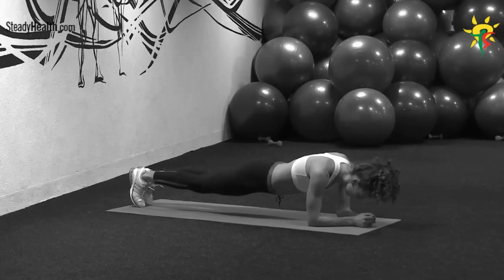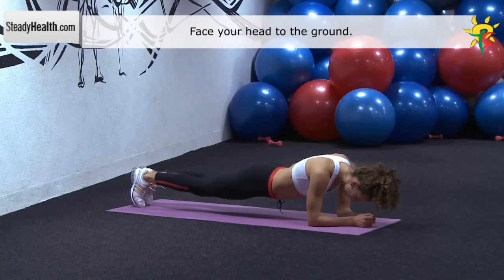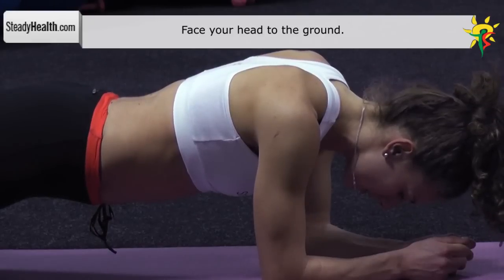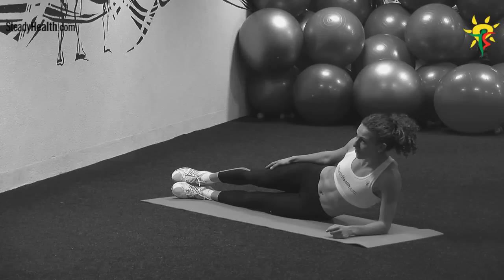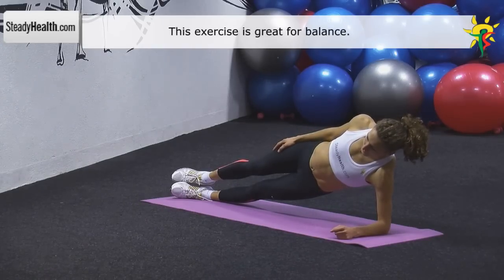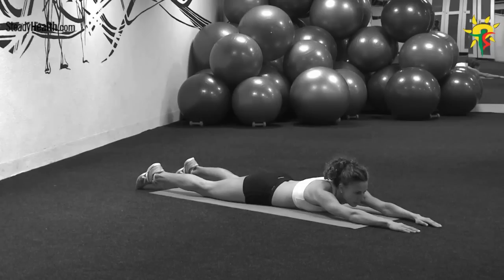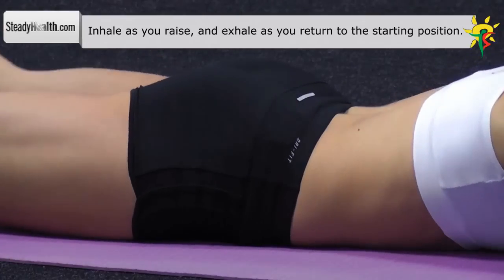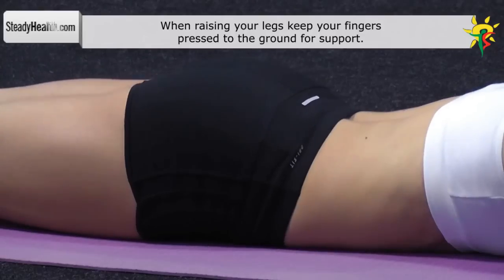Workout with static planks - get ripped six pack abs without lower back pain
If you have any questions for our personal trainer, please post your question